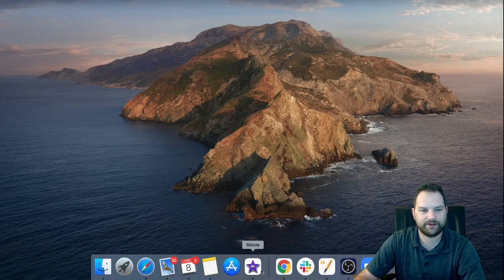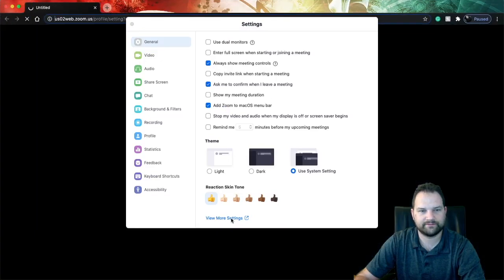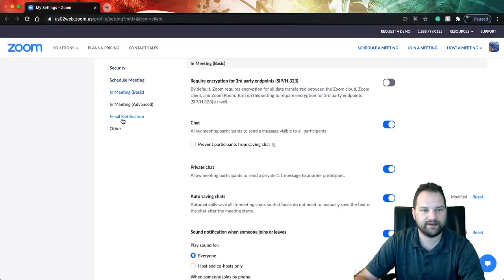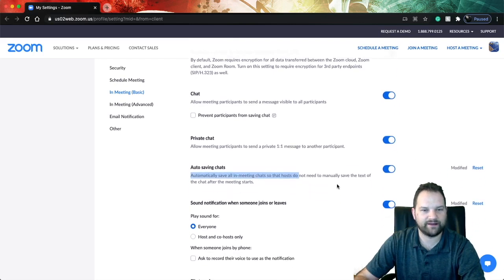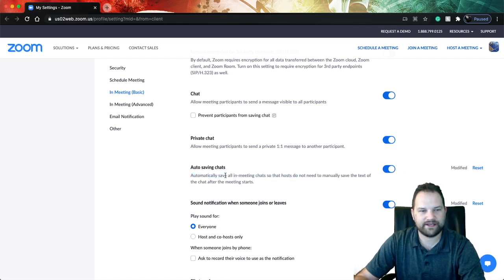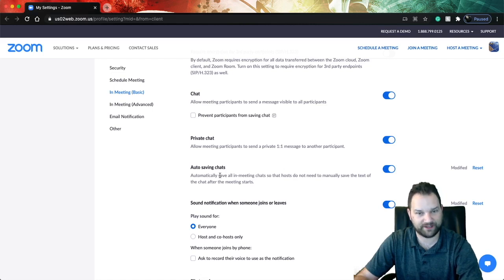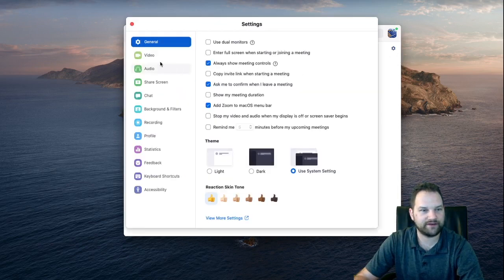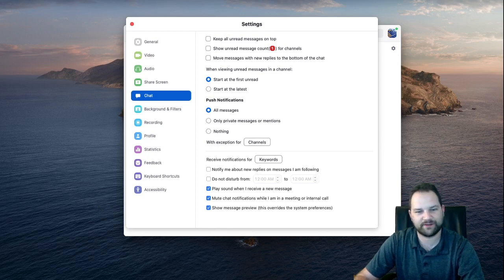How-to autosave your Zoom chat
How to turn on autosave for your zoom calls.